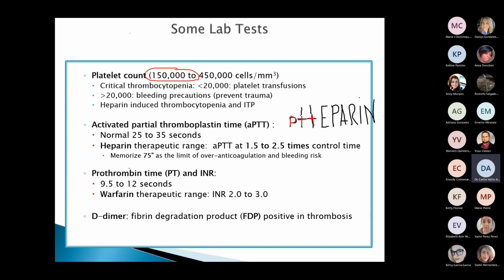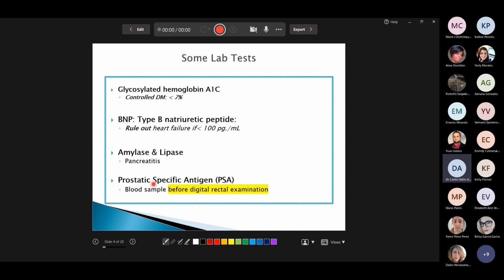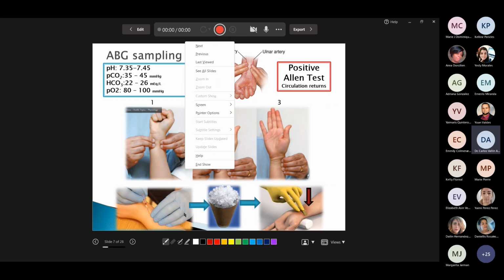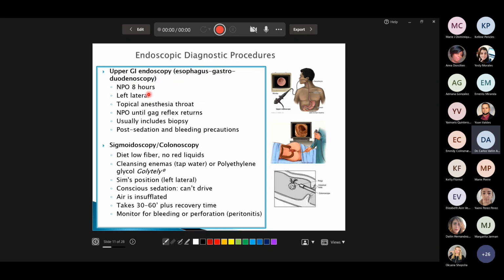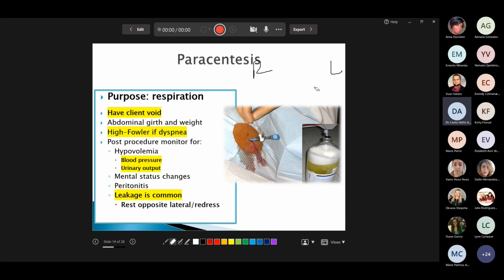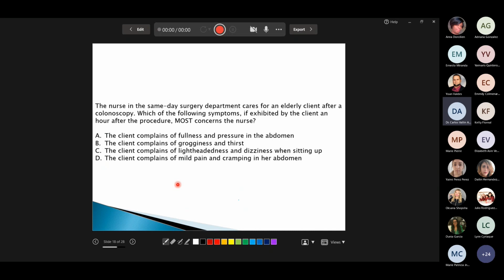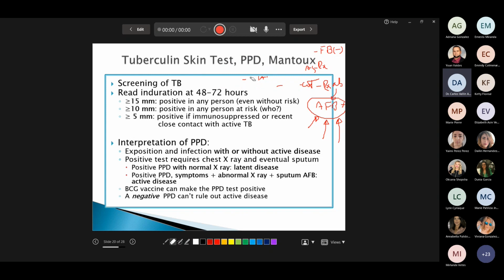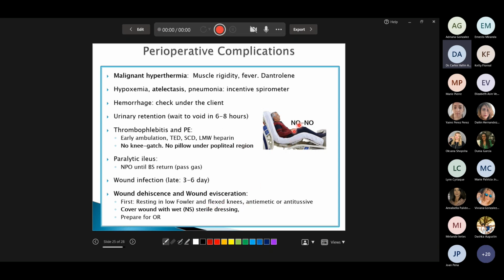MRU NCLEX PREPARATION BOOTCAMP 22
Topic: Lab Test
Dr. Vallin
Recorded by: Yoan Valdes Vigil, Ms.Edu
Date: 9/30/2022